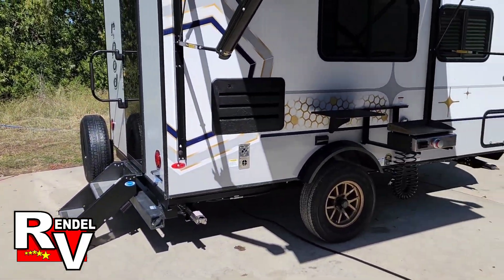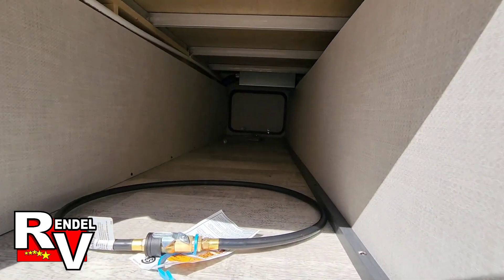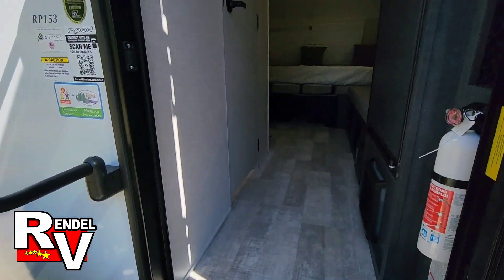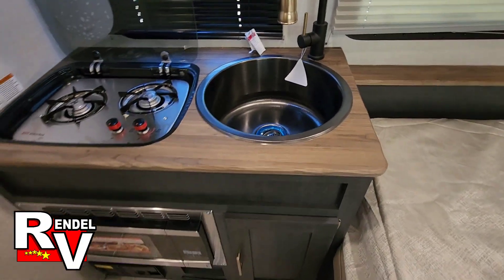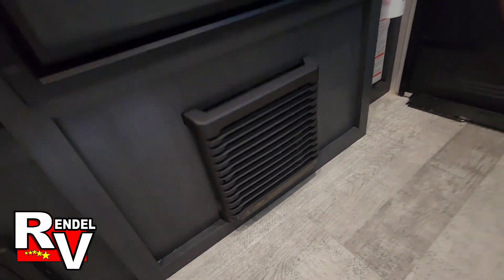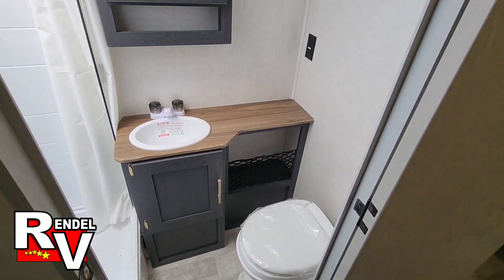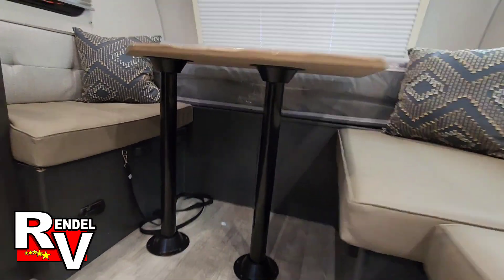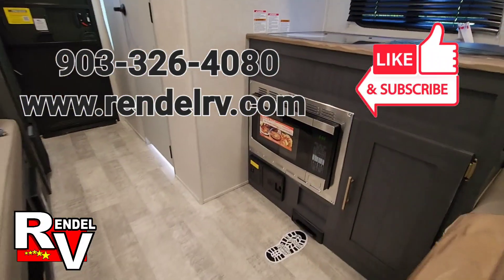NEW 2023 Forest River R-Pod 153 @ RENDEL RV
Sleeps 3
Tire Size 205/75/R15
Furnace BTU 20000 btu
Available Beds Murphy Bed
TV Info LR 28" 12V LED TV
Awning Info 8' Power with LED Light Strip

Forest River R Pod travel trailer RP-153 highlights:

Full Bath
Exterior Storage
28" X 32" Dinette
Overhead Compartments

Weekends at the lake just got sweeter in this cozy R-Pod travel trailer. You can prepare your meals each day on the two burner recessed cooktop, or in the convection microwave. There is a sofa to relax on with a good book, plus a booth dinette up front that features a Murphy bed you can fold down at night. This model also includes a refrigerator to keep your perishables fresh, and a pantry to store snacks and dry goods.

The Forest River R-Pod travel trailer is an excellent choice for lightweight towing and accommodating amenities! There are some enticing inclusions for the R-Pod, like the Azdel composite panels that will completely withstand water damage and the central vacuum system that will make it easy to clean up messes. The R-Pod has the largest refrigerator in its class, and there is also a black glass entrance door that enhances the sleek look of the stylish exterior. The R-Pod has been prepped for a solar panel and a back-up camera, and it also comes with an independent suspension torsion axle for a smooth ride to the campsite.